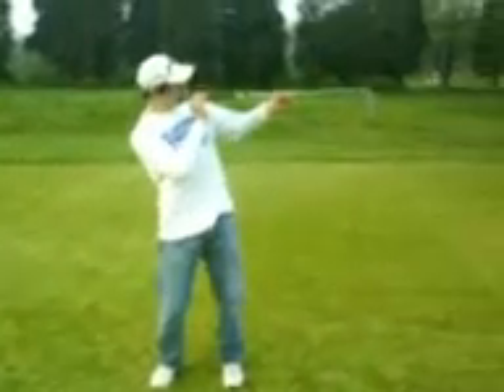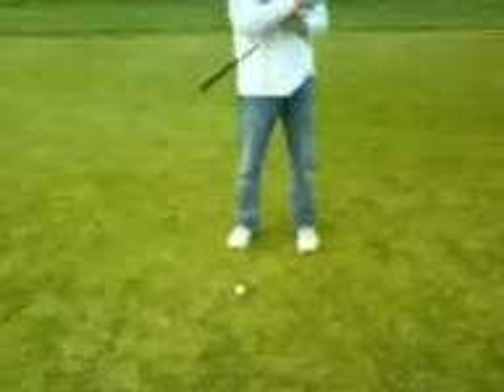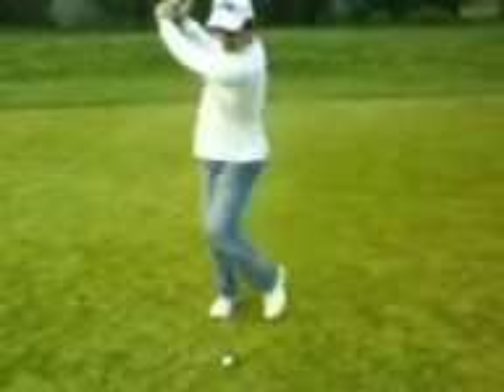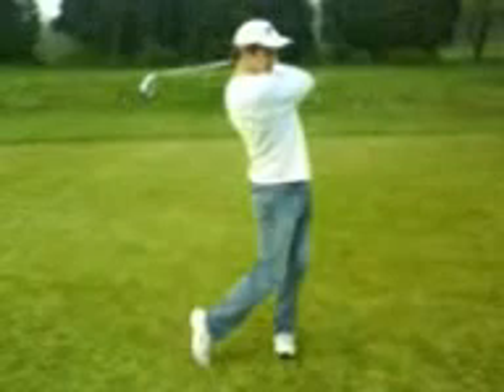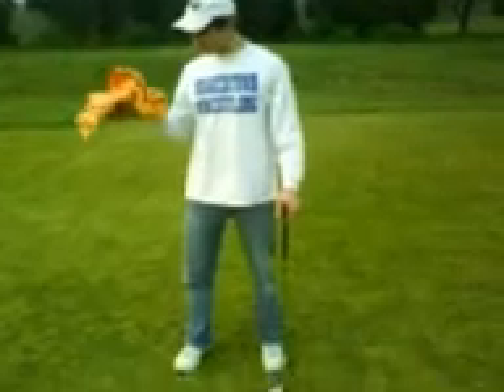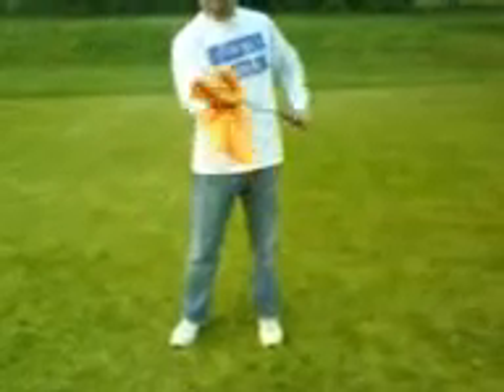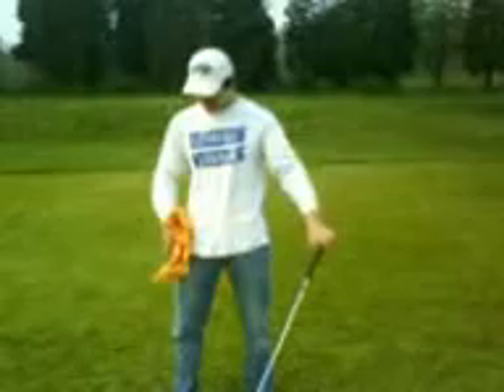NEW extended ShamWOW commercial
The new Shamwow infomercial gives us all the benefits of this shamazing new product